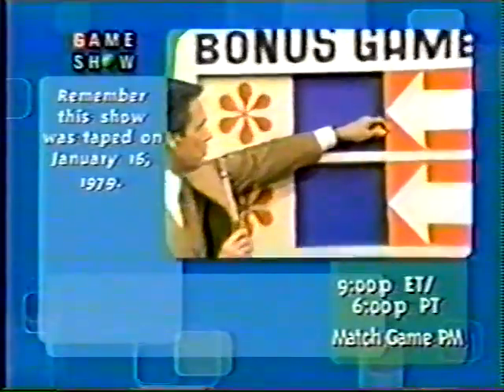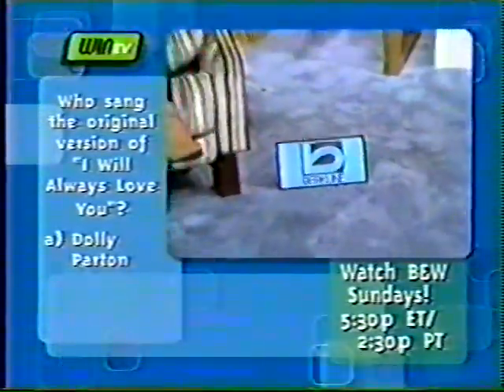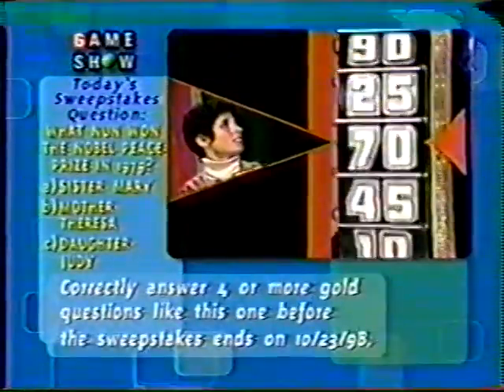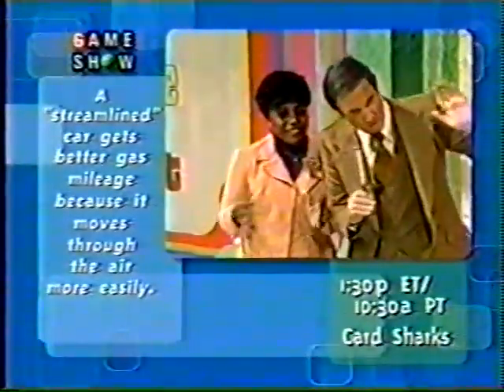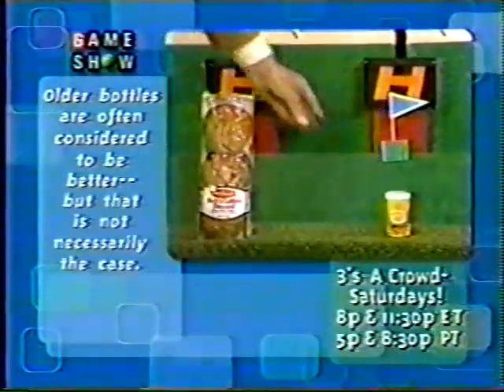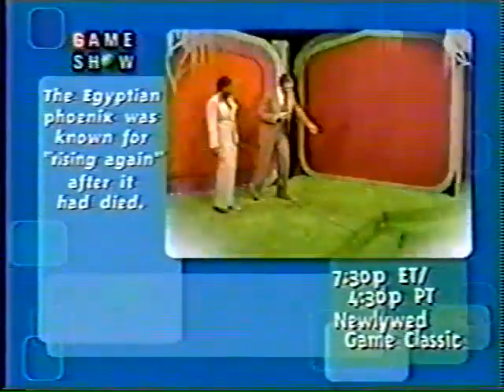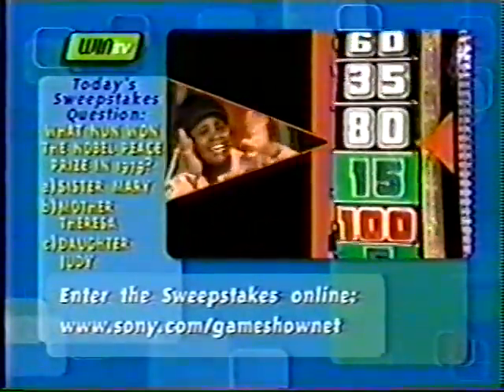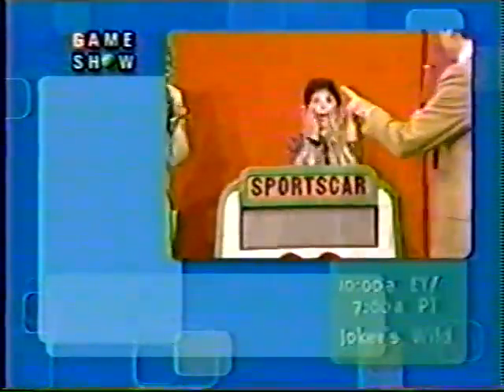The Price Is Right CBS Daytime 1979 #1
We got 4 contestants that can win Thousands of Dollars today on this 1979 Classic Episode of The Price Is Right Today.